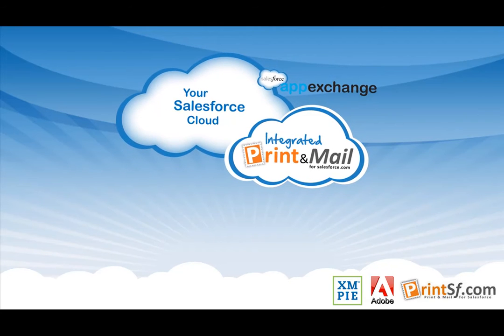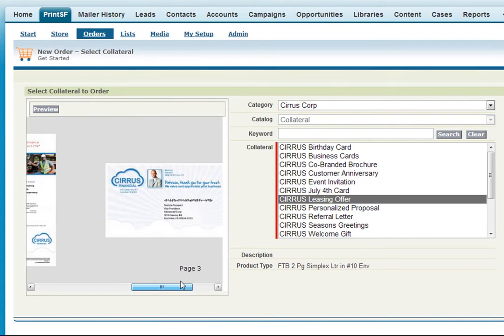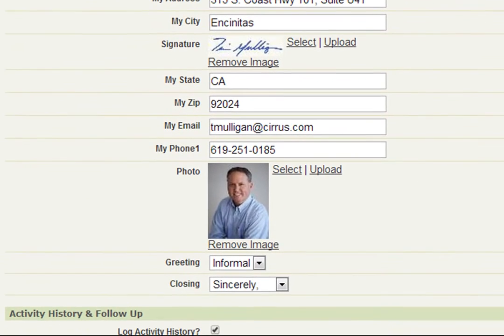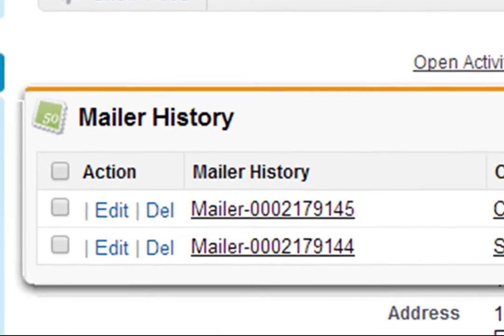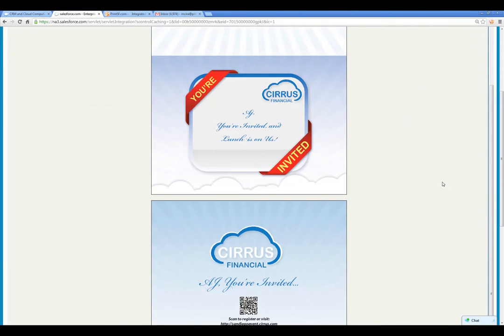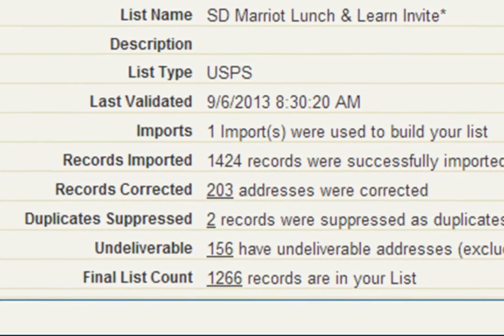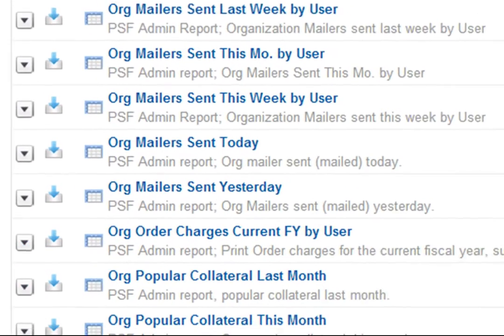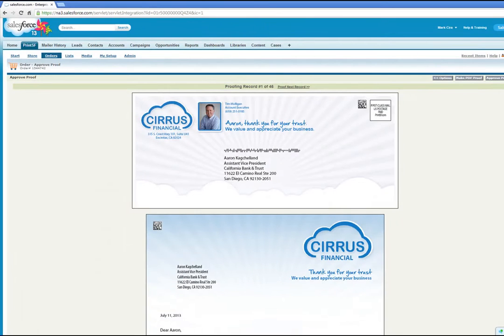PrintSF Intro - Personalized Direct Mail & Dynamic Collateral for Salesforce.com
Introduction to PrintSF's personalized direct mail & dynamic collateral platform for Salesforce.com